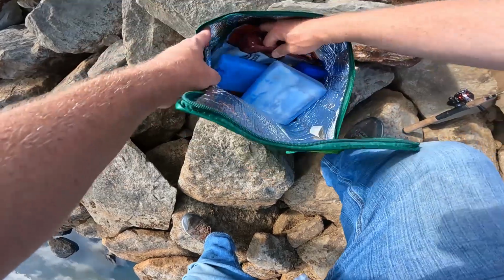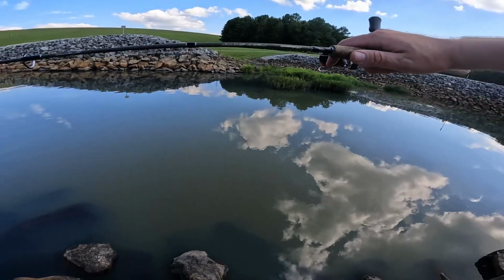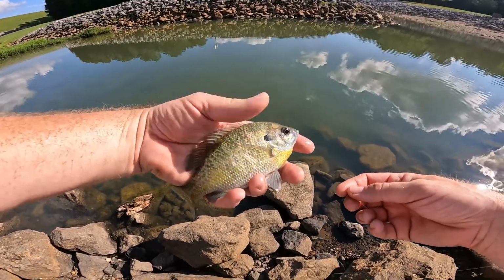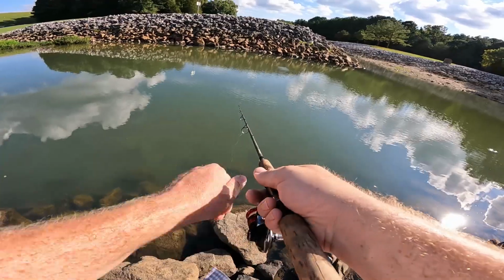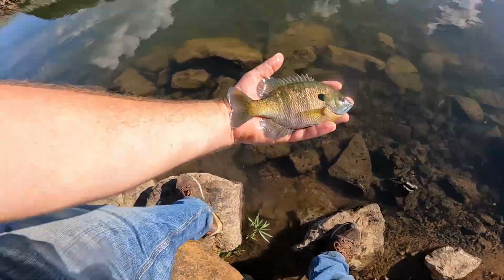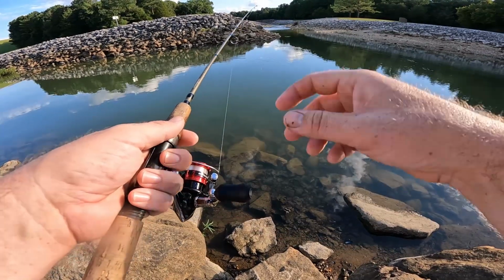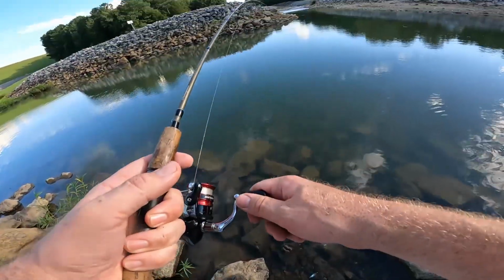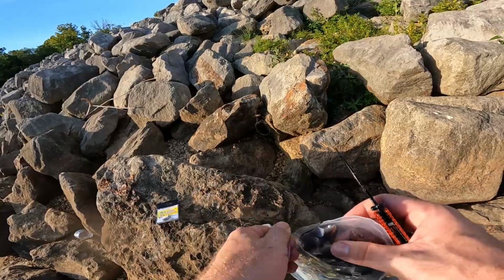Spillway Fishing with WAL-MART SEAFOOD for BLUEGILL and CATFISH!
What’s up everybody and welcome to the channel! Today we are trying out COOKED MUSSELS as bait for shellcracker / red ear sunfish!  EXCEPT…the bluegill and catfish will not leave us alone!
Join us in this video for nonstop catching action getting hooked up as soon as the bait hits the water!  Fingerling catfish are schooling in this Alabama heat and the bluegill bite is turned on for this adventure.  Tune in for tips we learned using this bait for the first time and you better believe we will use it again!